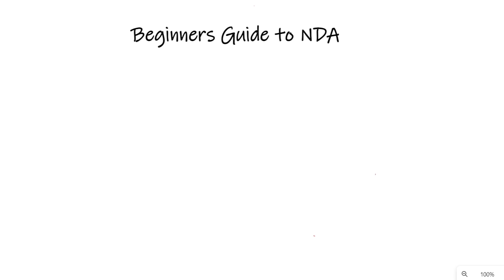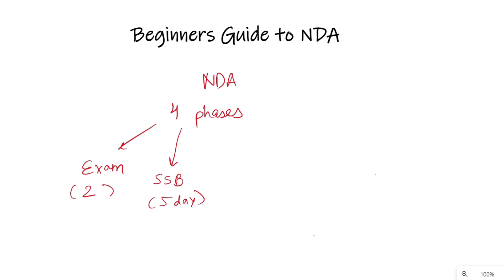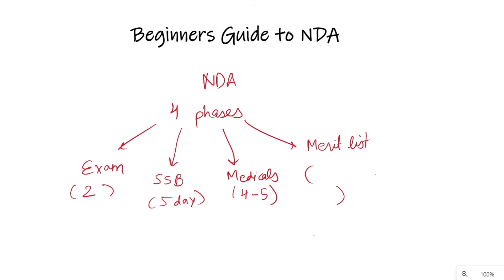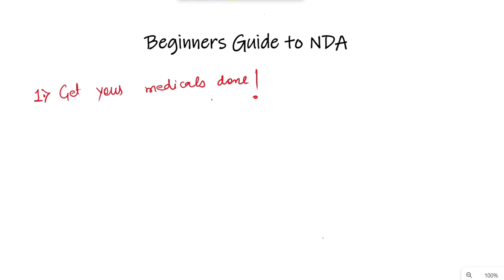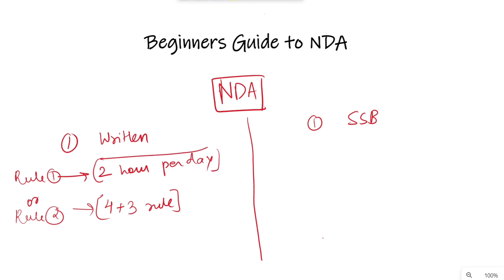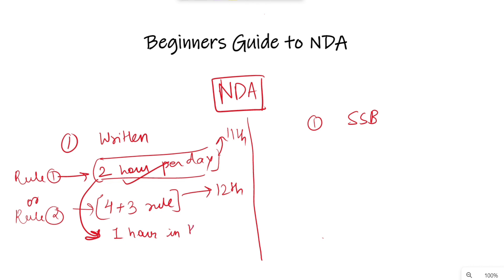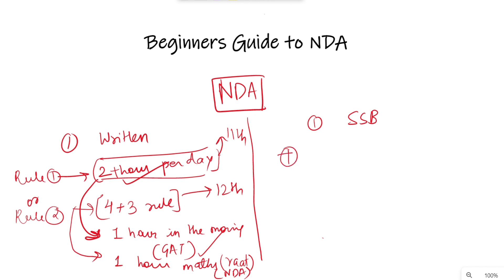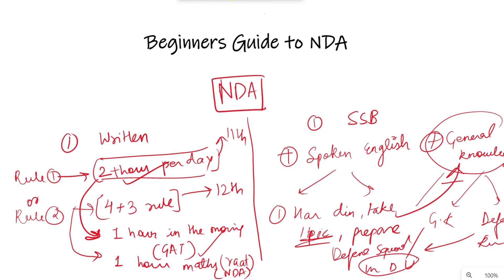How to start Nda Preparation?🔥| Nda ki taiyari kaise start kare ? | Beginner's guide for NDA exam.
HELLO AND WELCOME TO DEFENCE STUDY CAPSULE !!

Topics discussed:

1. How to start NDA Preparation
2. NDA preparation at home
3. NDA 2 2023
4. NDA ki taiyari kaise kare
5. Schedule for NDA
6. NDA exam study schedule
7. NDA exam

🔥We are always here to provide you quality content and Help you travel from ordinary to less ordinary .

🔥A channel by Recommended candidate to help budding aspirants in their preparation.

NDA || CDS || INET || AFCAT

Journey from 0 to Million aspirants !!

🔥TELGRAM group for SSB and written preparation !

🔥Instagram page for funny memes and helpful content

🔥Keep preparing and never give up !!
Jai hind !!!